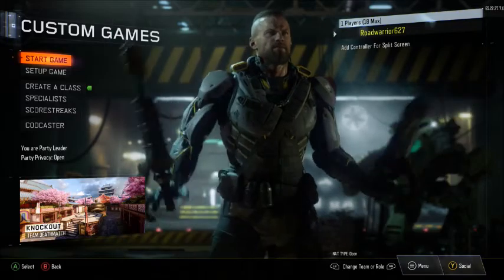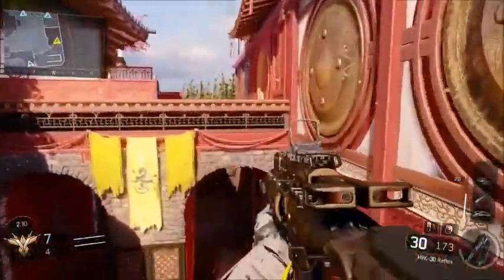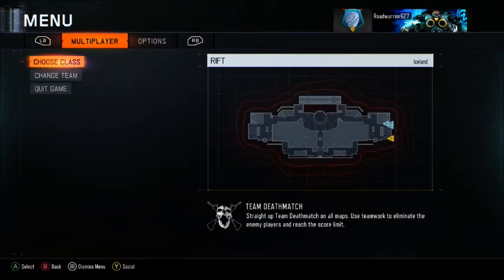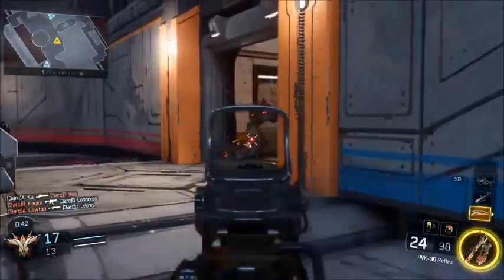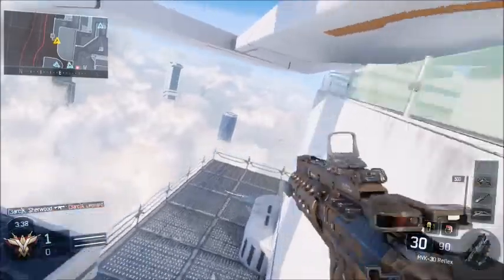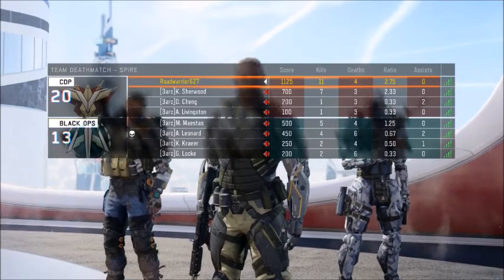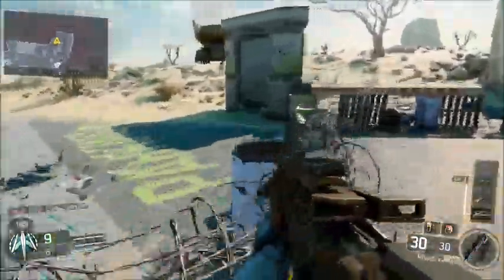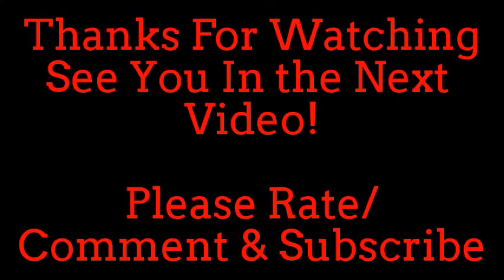COD Black Ops 3 - MULTIPLAYER - NEW ECLIPSE DLC MAP SHOWCASE (7)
NEW MAPS!!!